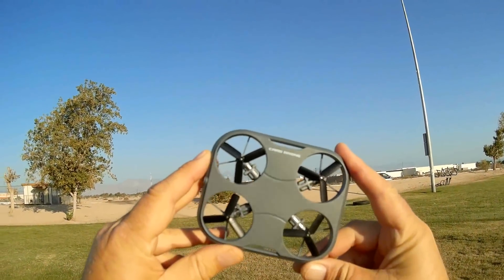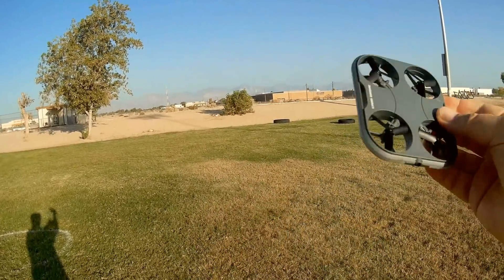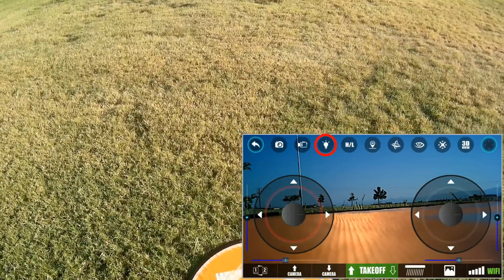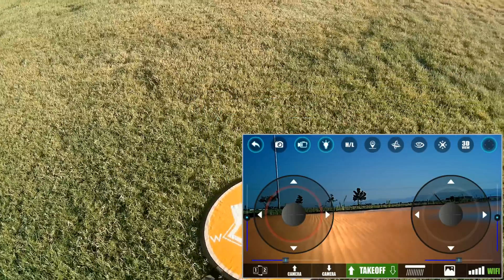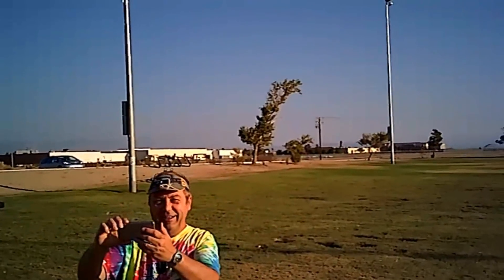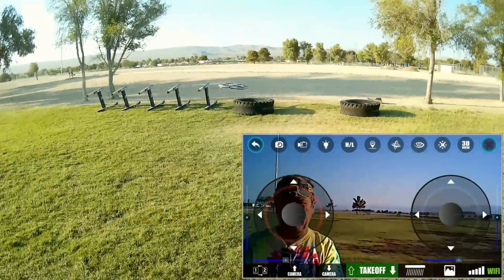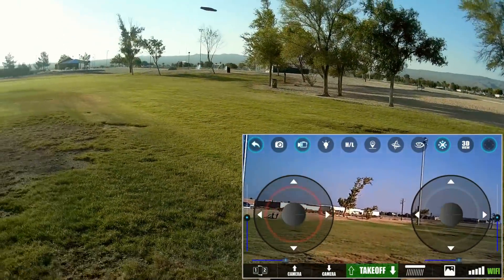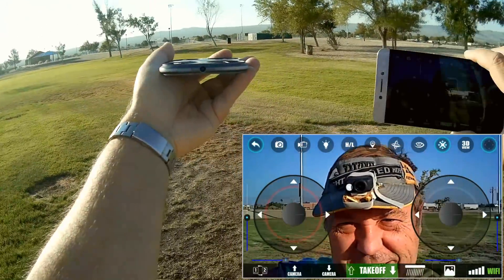KaiDeng K150 FPV Selfie Card Drone with Face Identification Follow Me Flight Test Review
This tiny drone includes Optical flow position hold and tracking capability.  and here in the UK

Pros
- Very thin and portable.  Thin flat card shape allows easy carrying in your pocket.
- Includes optical flow position hold capability.  Automatically hovers in place letting you relax while you set up your shot.
- Includes follow me tracking capability.
- Also has altitude hold, auto takeoff/landing, headless mode, and one key return.

Cons
- Internal 500mah battery can not be swapped in the field.
- Mostly an indoor flier.  Wind will cause it to drift.
- Optical tracking will turn the drone in the direction of the tracked object. Works best for very close subject.  However it will not horizontally follow the tracked object.

MUSIC LICENSE
"Awel" by stefsax